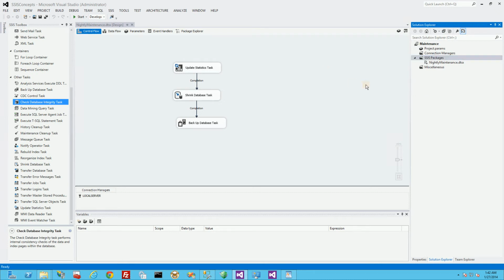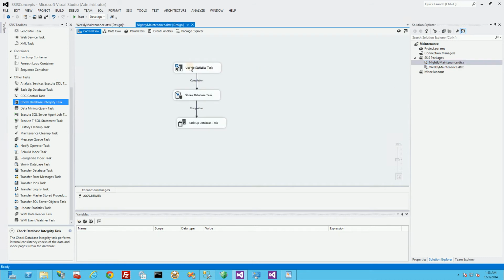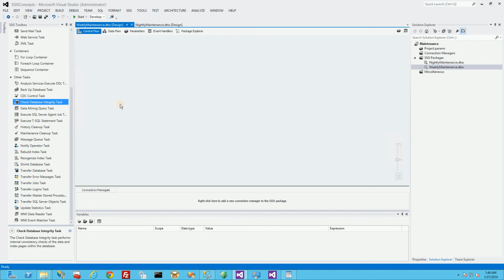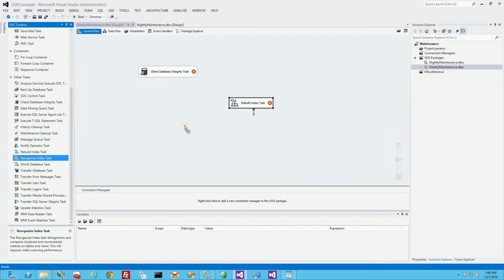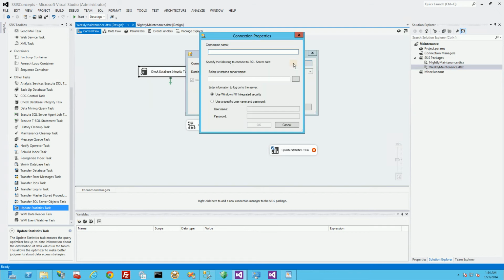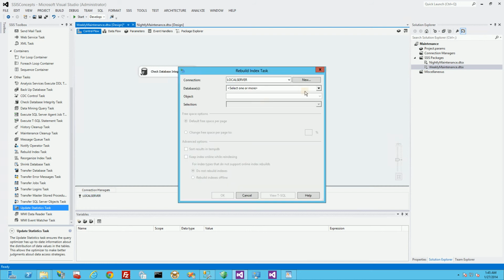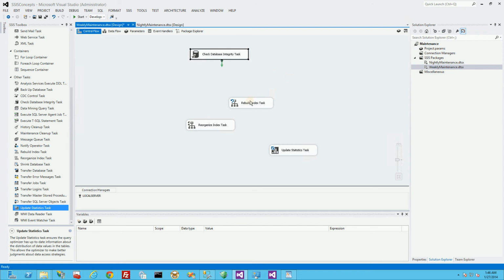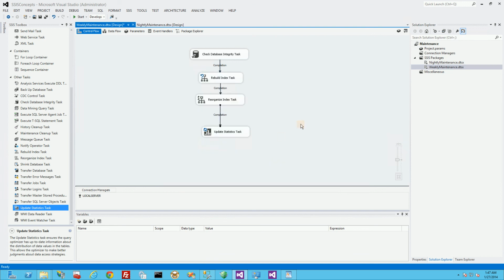MSSQL - Creating SSIS Weekly Maintenance Jobs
Microsoft SQL Server 2012 Visual Studio Business Intelligence Data Tools